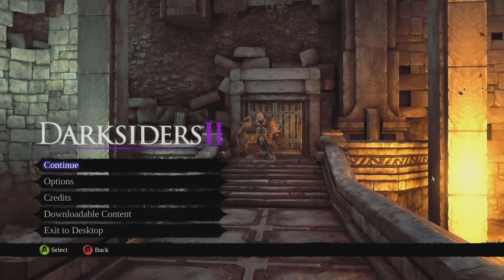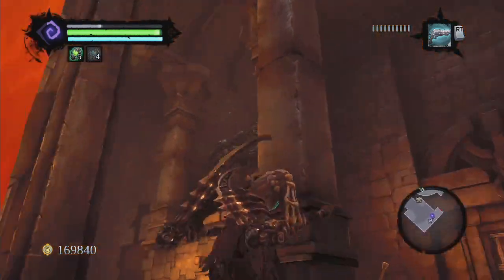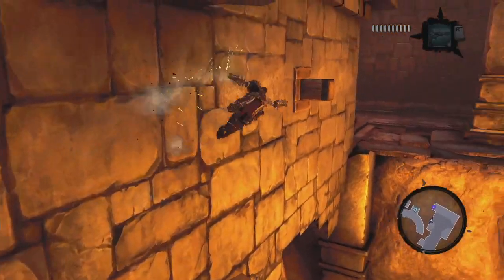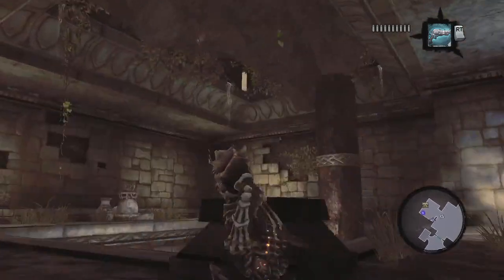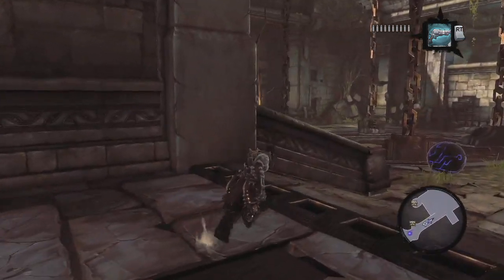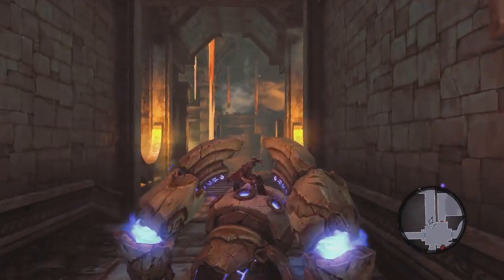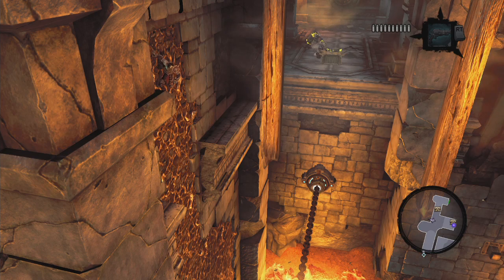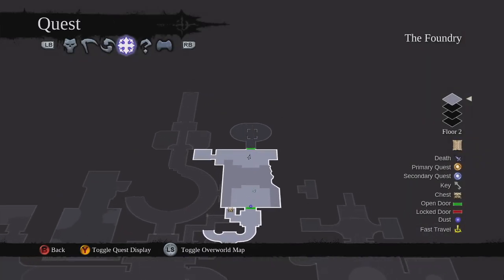Darksiders 2 Let's Play Part 18: Meeting the Sleeping Guardian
Before Fury, there was Death. Come along for a ride on Despair as we play the final game THQ ever published.